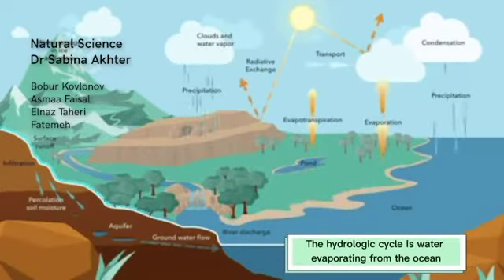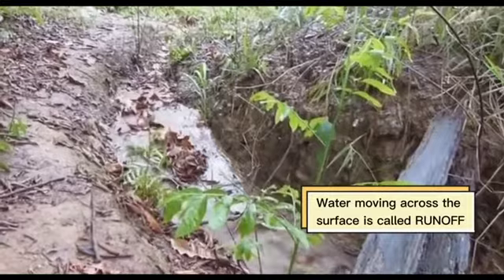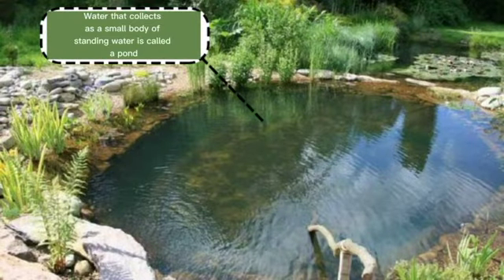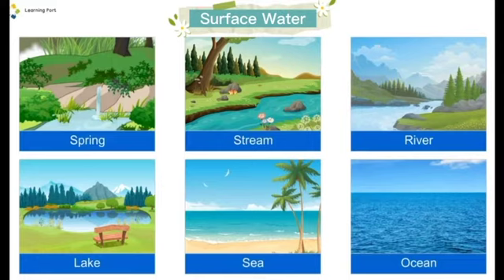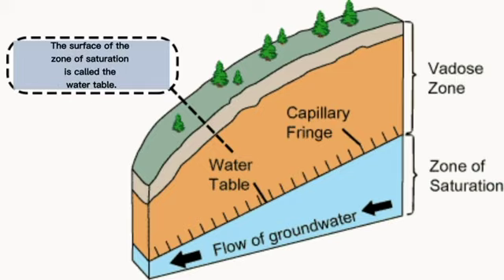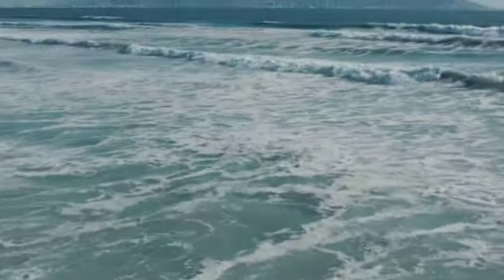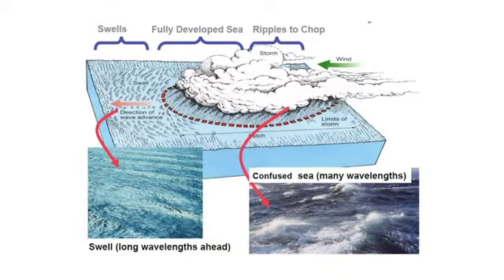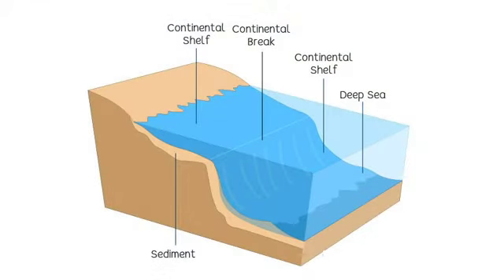Flipped Assignment Video Earth Water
Natural Science, Dr Sabina Akhter